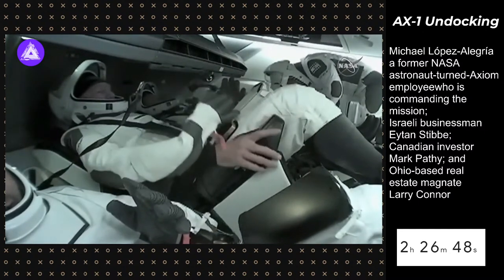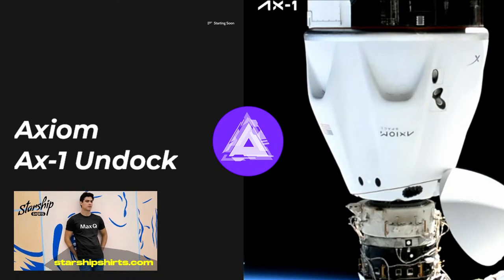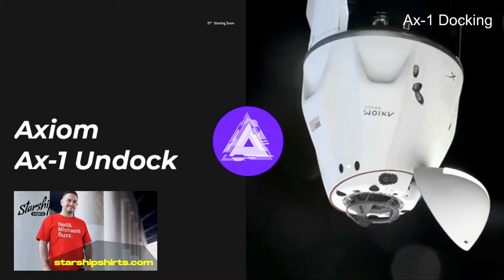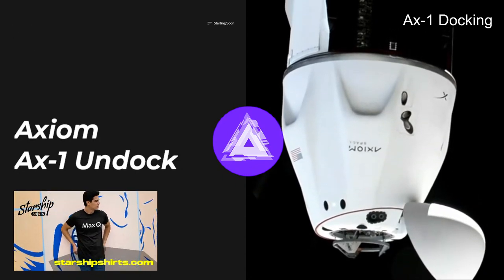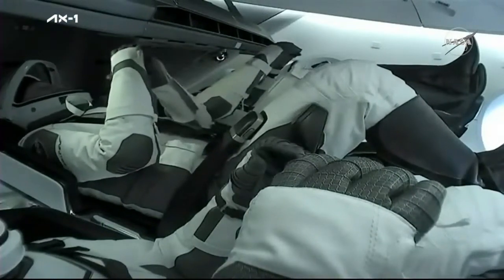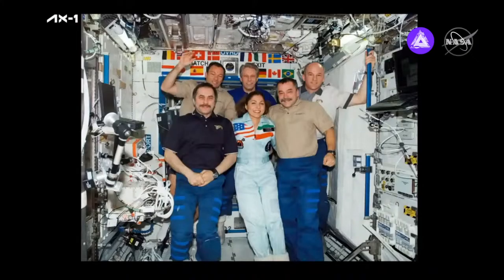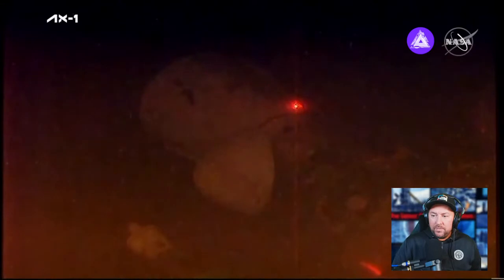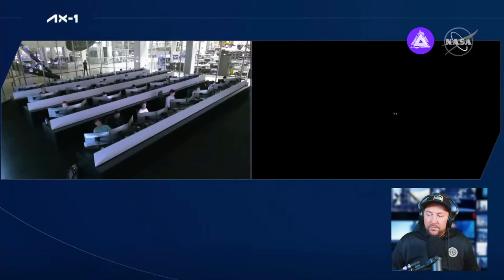MUST WATCH: SpaceX Ax-1 Crew Dragon Undocks from International Space Station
Become a member of Space News Pod!

NASA, SpaceX and Axiom teams are go for the undocking of Axiom Mission 1 aboard the Dragon Endeavour at 8:55pm ET today.

Ax-1 Commander Michael López-Alegría, Pilot Larry Connor, and Mission Specialists Eytan Stibbe and Mark Pathy are targeted to close the hatch about 6:50 p.m.  to begin the journey home in SpaceX Dragon Endeavour with splashdown off the coast of Florida approximately 1:06 p.m. Monday, April 25.

Elon Musk is revolutionizing transportation both on Earth, through electric car maker Tesla -- and in space, via SpaceX.

The Starship system is a fully reusable, two‑stage‑to‑orbit super heavy‑lift launch vehicle under development by SpaceX. The system is composed of a booster stage named Super Heavy and a second stage, also called "Starship".